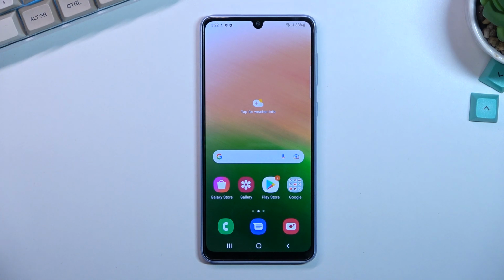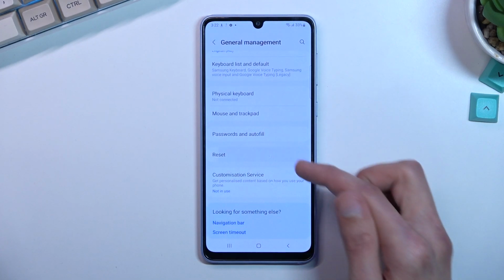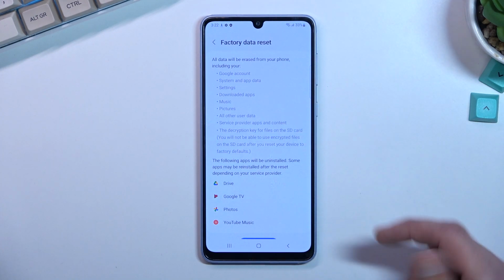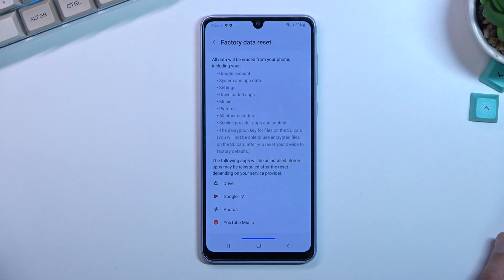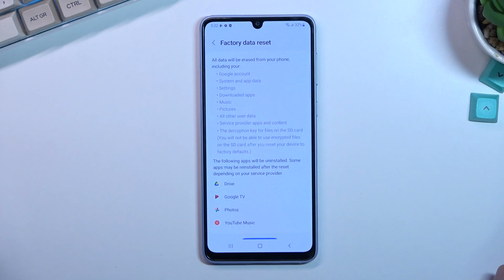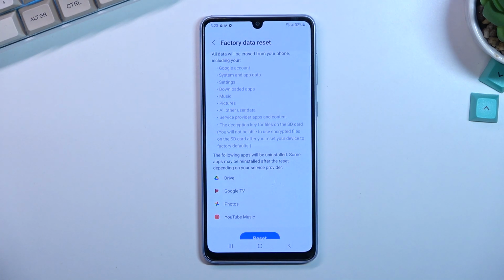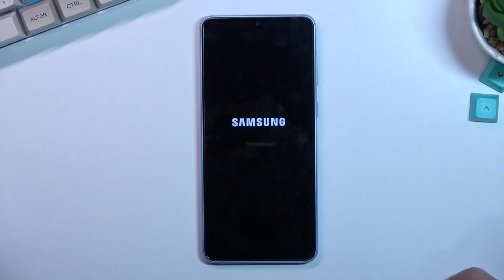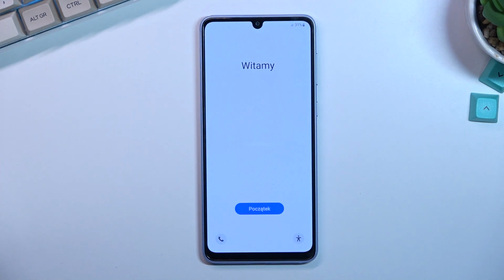How to Factory Reset SAMSUNG Galaxy A33 - Hard Reset Instructions / Wipe Data & Restore Settings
SAMSUNG Galaxy A33 Hard Reset:
If you would like to find the way to hard reset SAMSUNG Galaxy A33 you should follow our instructions. Let's wipe all data, restore defaults and uninstall apps in SAMSUNG Galaxy A33. It's the best way to format SAMSUNG Galaxy A33 and erase all personal information. Let's restore defaults in SAMSUNG Galaxy A33.

How to hard reset SAMSUNG Galaxy A33? How to master reset SAMSUNG Galaxy A33? How to factory reset SAMSUNG Galaxy A33? How to restore SAMSUNG Galaxy A33? How to erase everything in SAMSUNG Galaxy A33? How to delete data on SAMSUNG Galaxy A33?